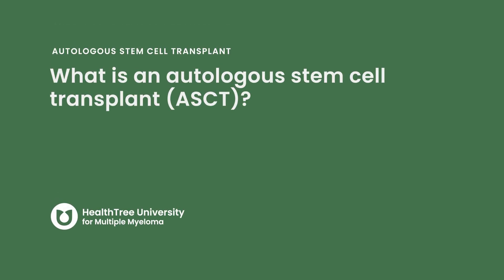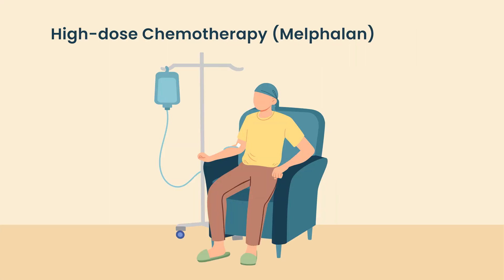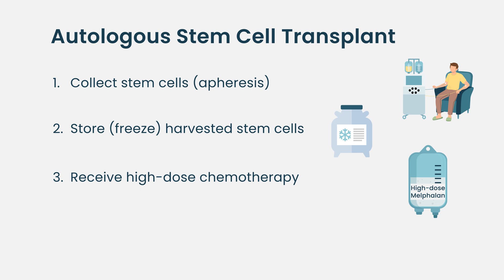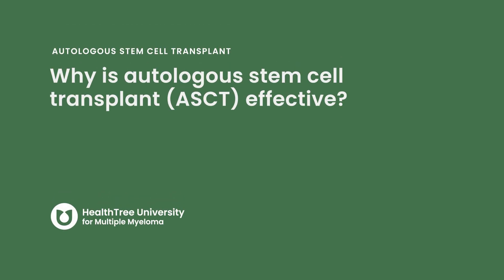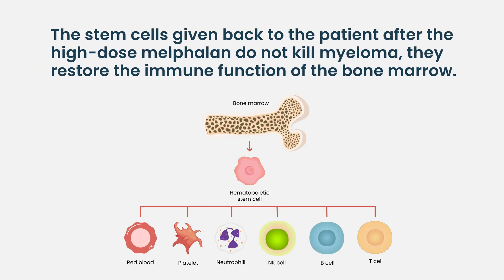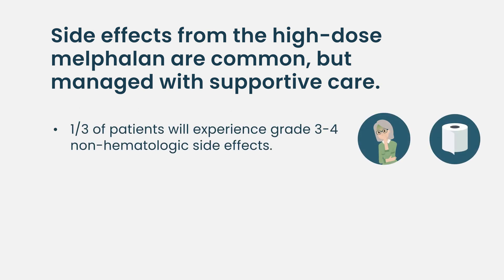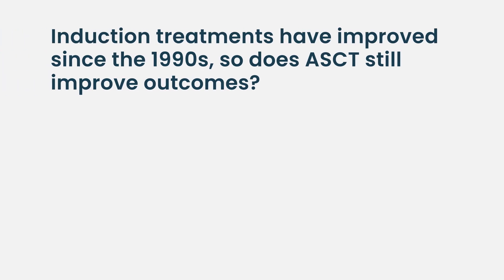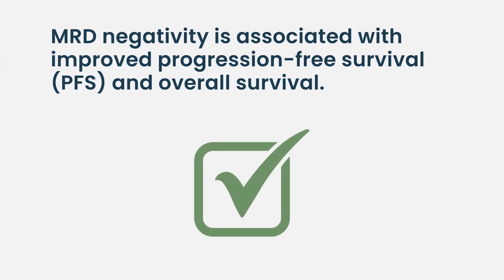What is autologous stem cell transplant (ASCT)?